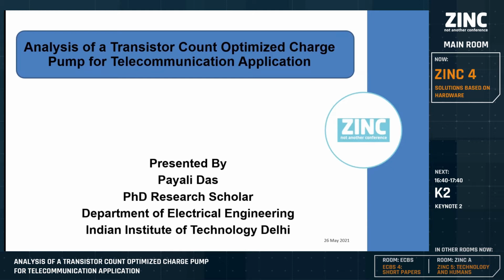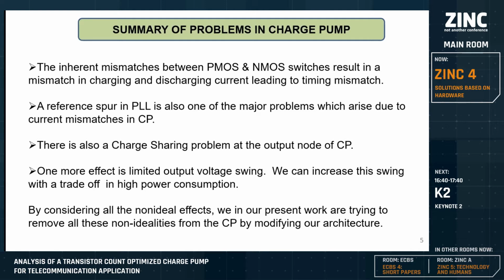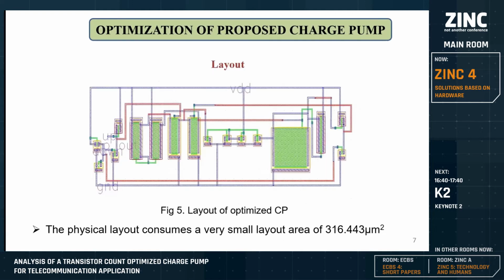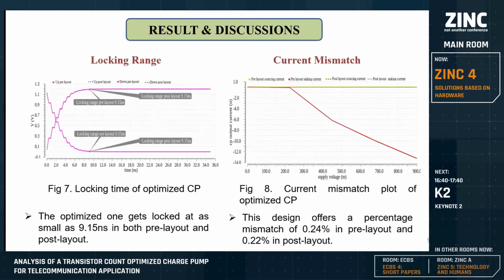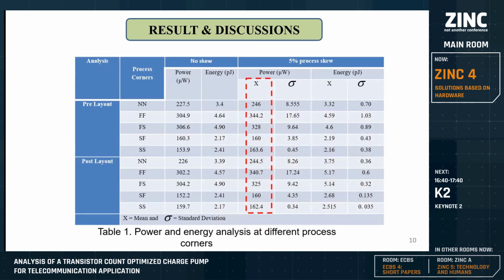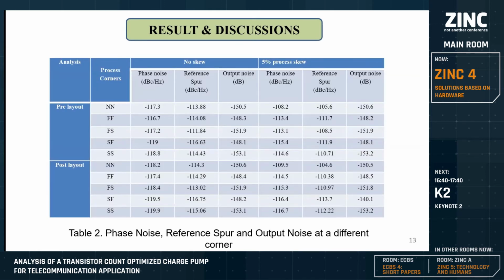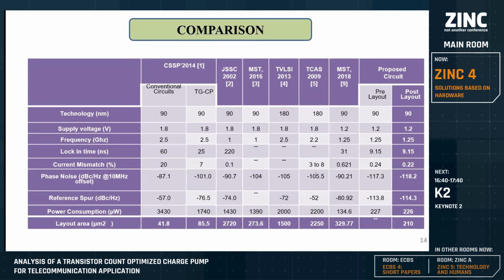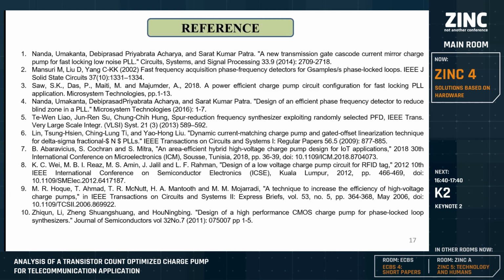ZINC 4 Analysis of a Transistor Count Optimized Charge Pump for Telecommunication Application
Payali Das; Alak Majumder

The progress in the design of a charge pump (CP) circuit has noted some vital non-idealities such as current mismatch, phase noise and reference spur. Also, lock-in time is considered as one of the most important attributes for which a high performance CP design always remains as an open challenge for potential application in high speed mobile communication. This article explores an Operational Amplifier (Op-amp) based optimal gate count CP designed for 90nm CMOS using CADENCE Virtuoso platform at a supply voltage of 1.2Volt to burn as small as 226uW of power. The measured phase noise and reference spur are -117.3 dBc/Hz and -113.8 dBc/Hz at an offset frequency of 10MHz. The reported locking time of 9.15ns only with a current mismatch of 0.22% makes it competent enough for PLL driven communication modules.